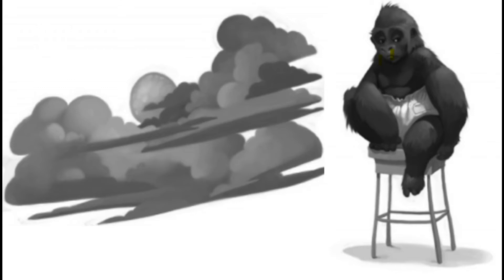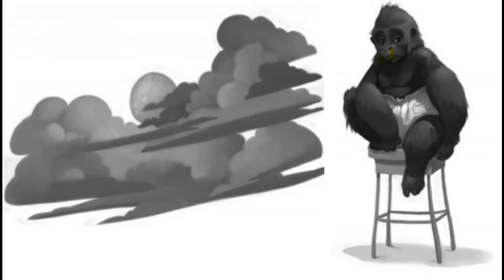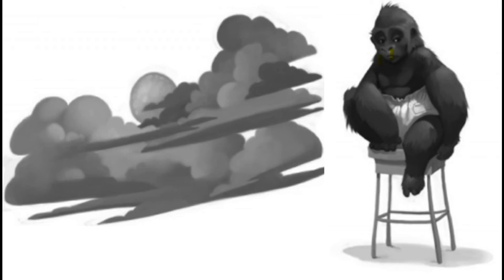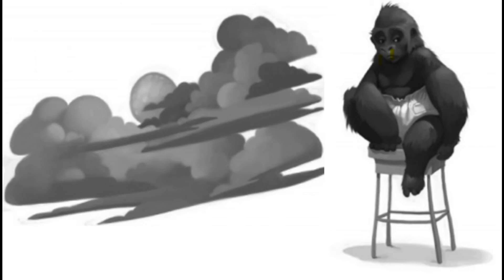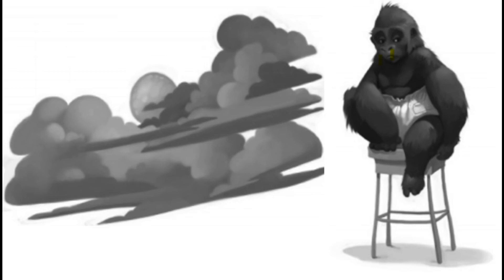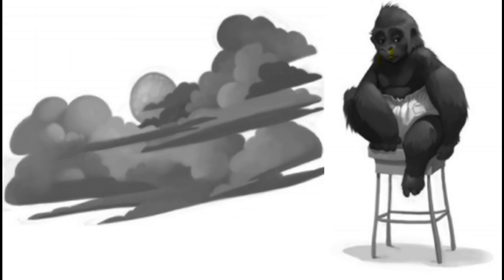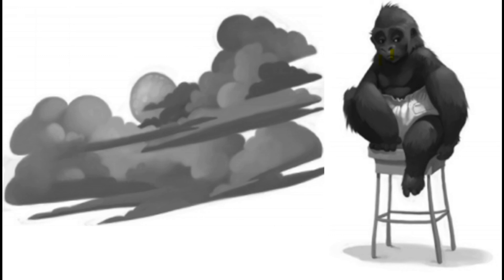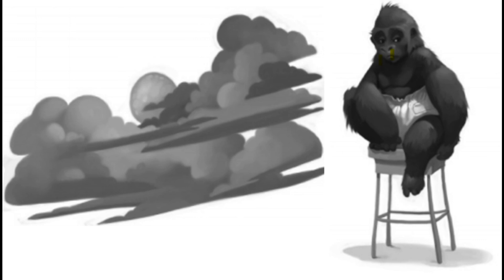The One and Only Ivan part 5